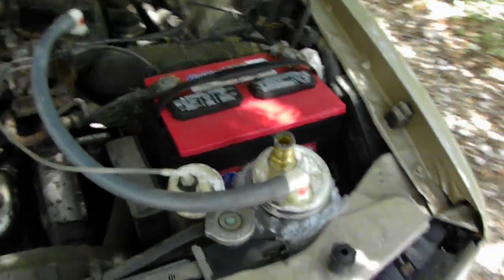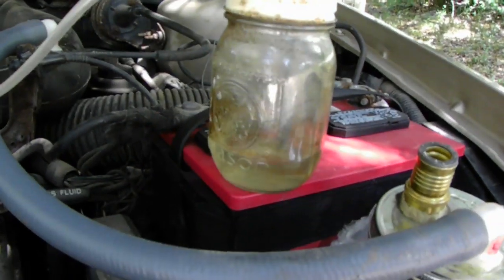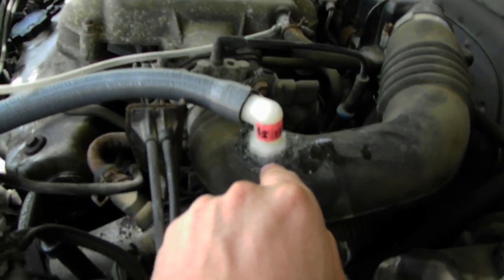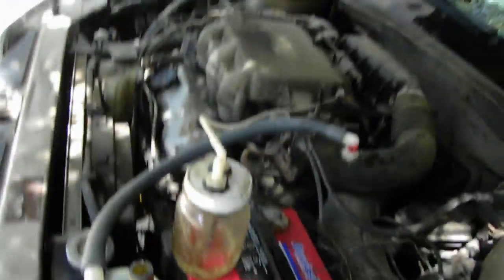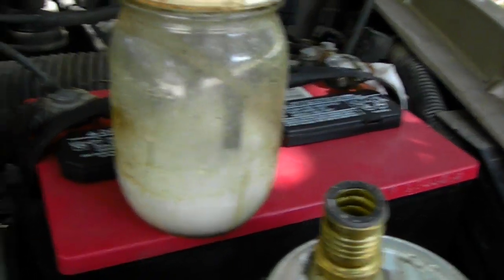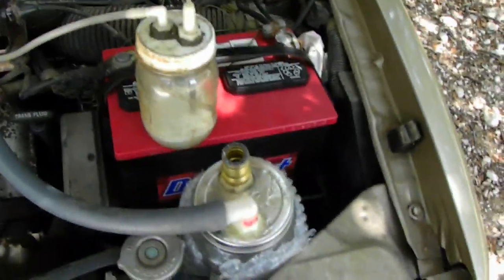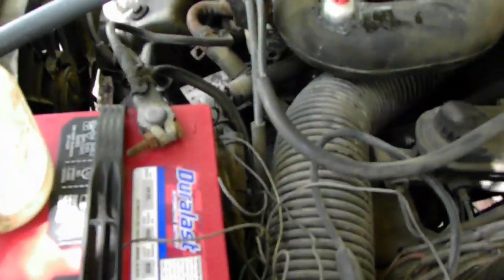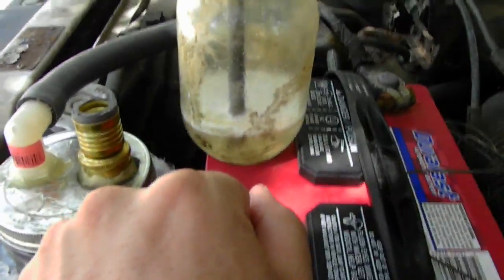Alcohol water vapor induction/injection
its a alcohol water vapor induction injection thingy i made. It improves torque a bit and seems to improve fuel mileage as well. the exact fuel savings i do not know i have not yet calculated it when i do i will share it. im using water and 99% isopropyl alcohol from the austo store iso heet brand yup.